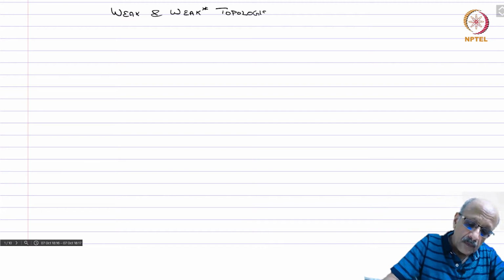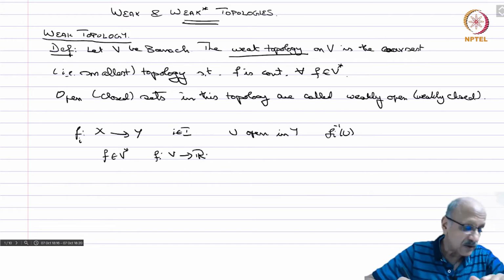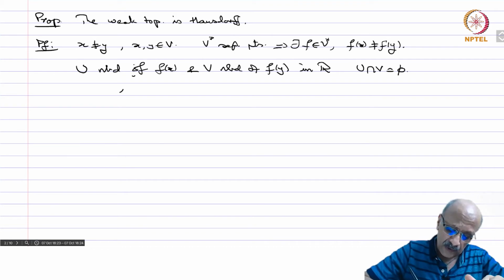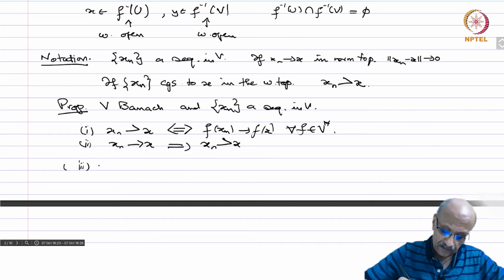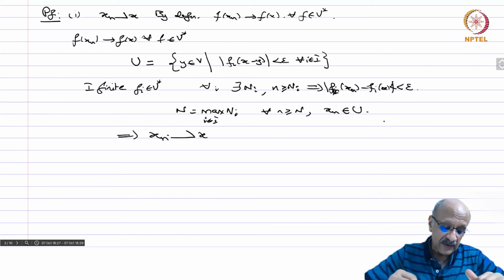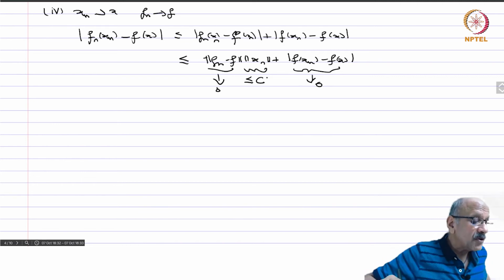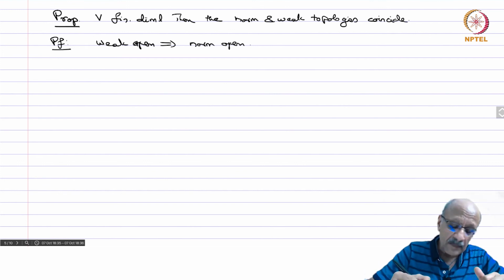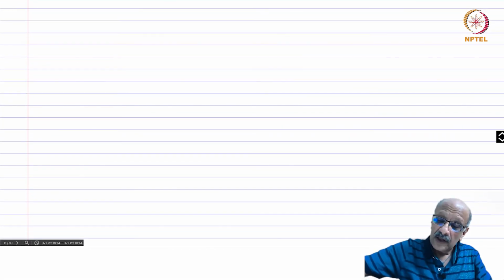5.4 - Weak topology - Part 1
IMSc

5.4 - Weak topology - Part 1